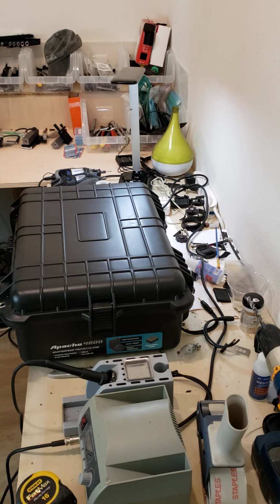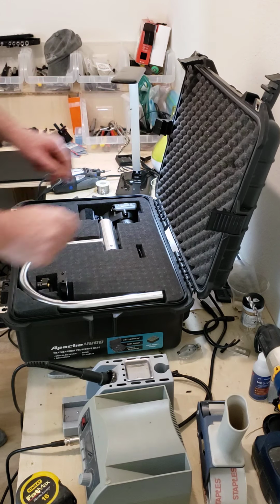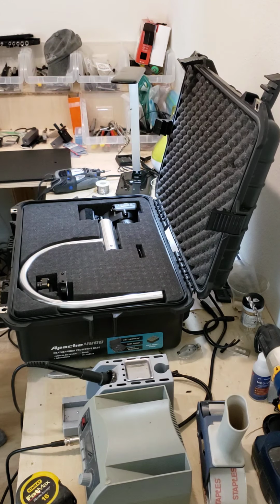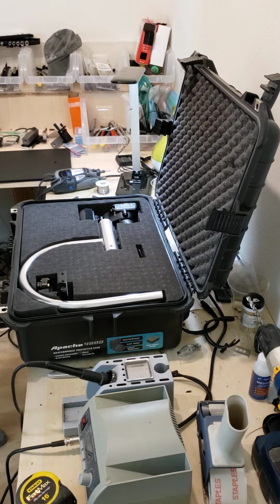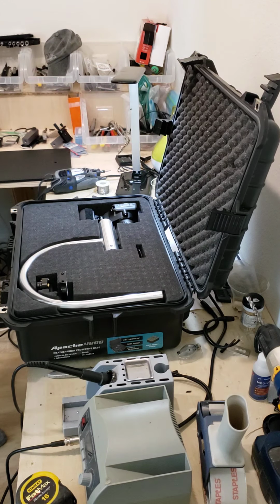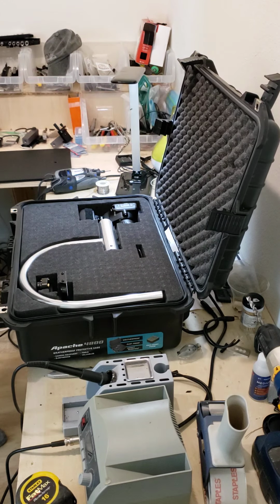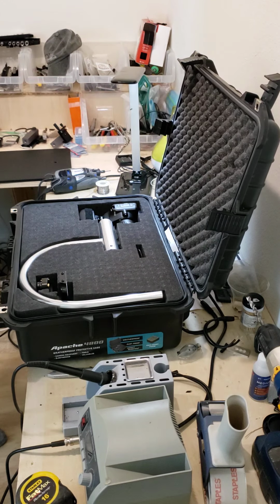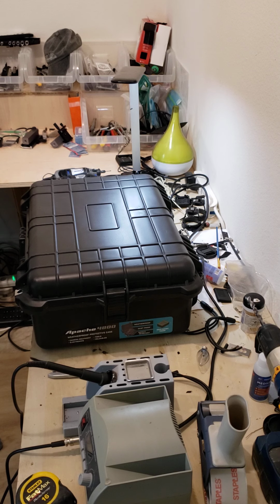Packing the Sidelight System 9 09 21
How to unpack and pack the Iridology camera system.

Iridology Imaging at its best.

Iridology camera you can count on.

Iridology camera with the highest resolution available.